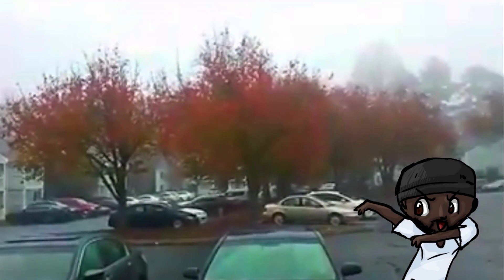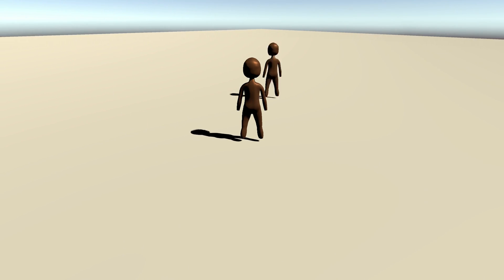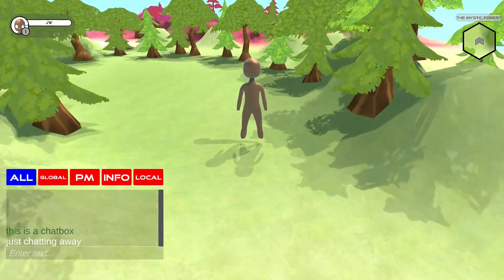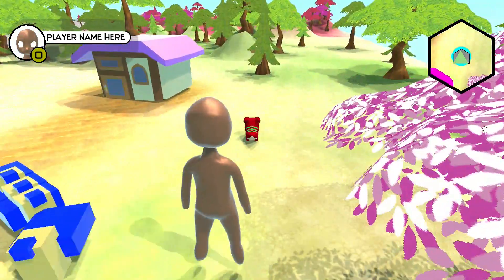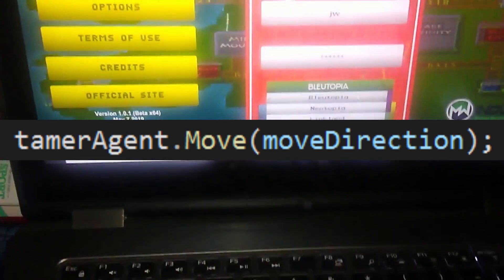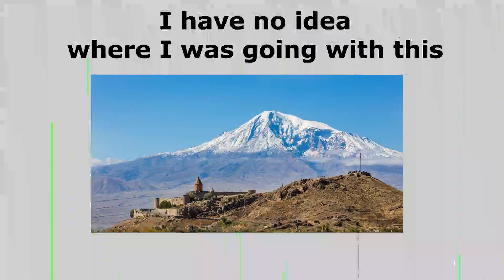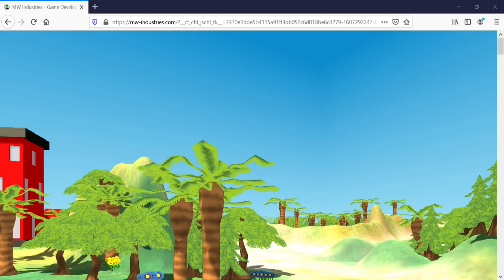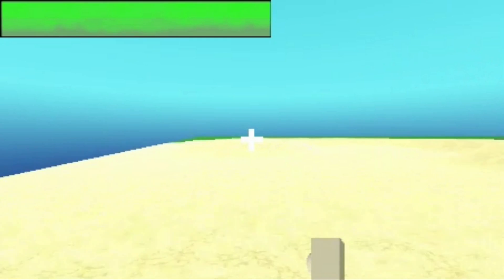Multiplayer Synchronization with DarkRift Networking 2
This is probably going to be my last video for the year. I need to focus on working so I can release my game sooner.